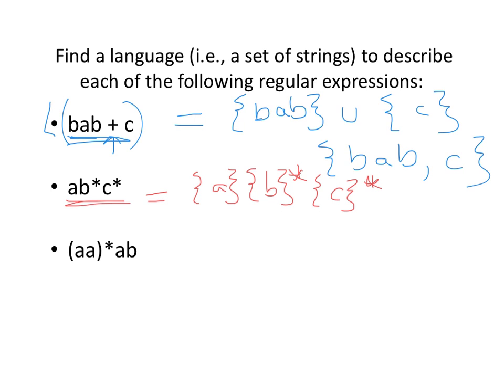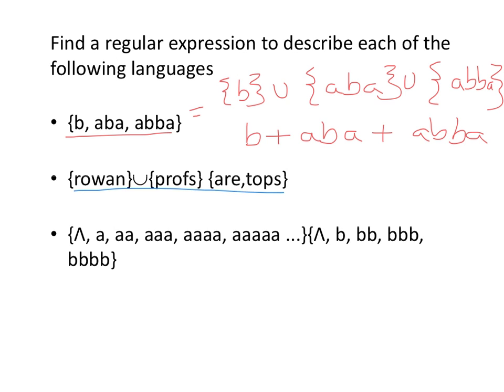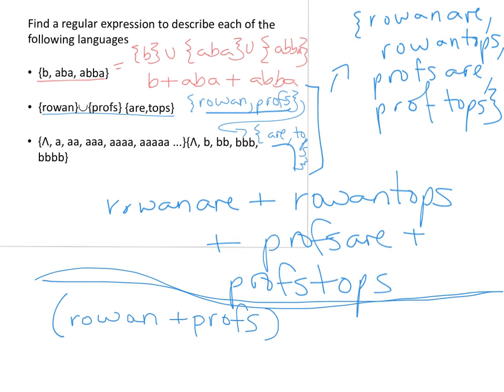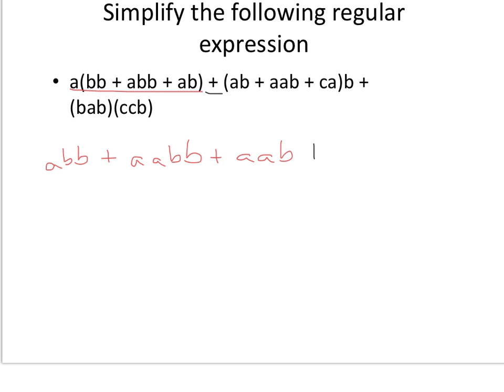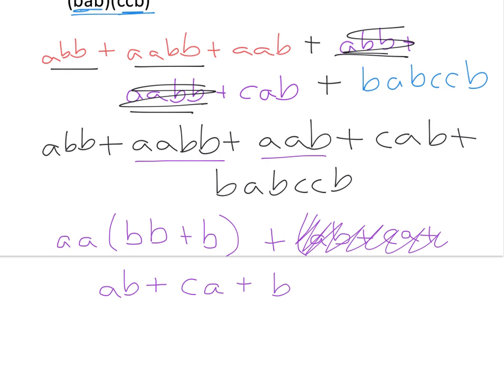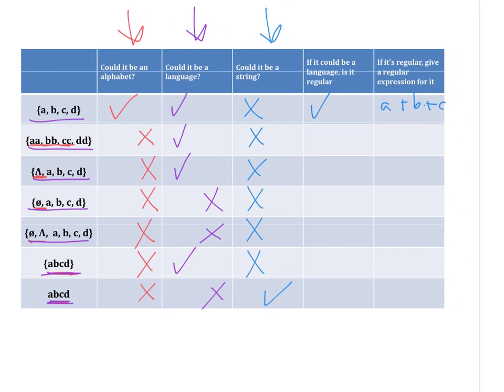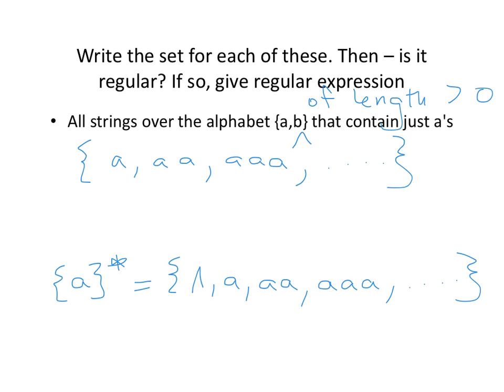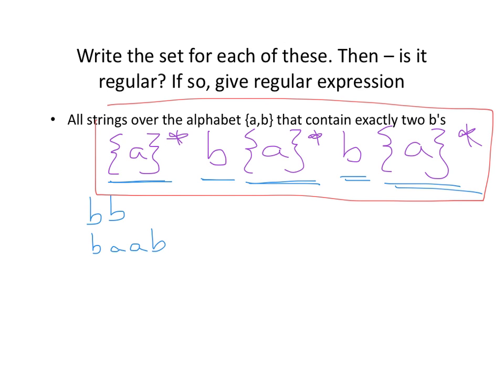regular expressions - extra review sheet